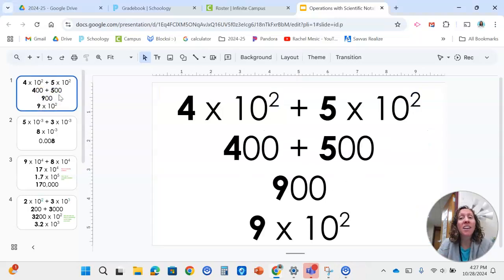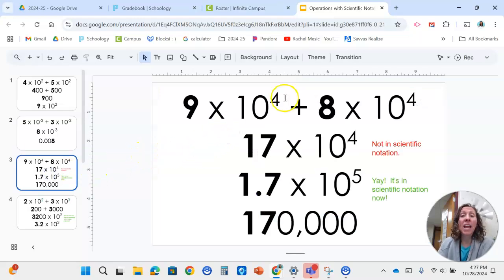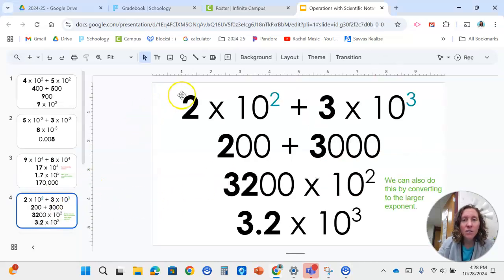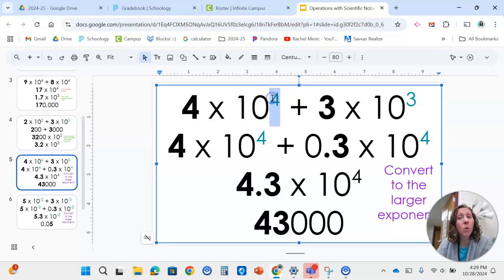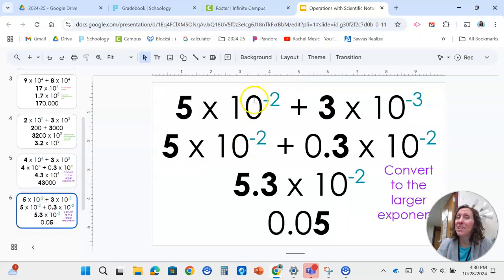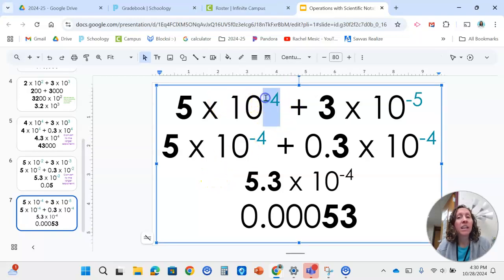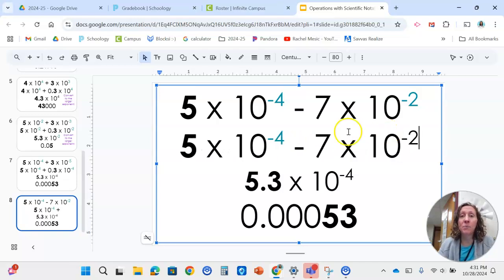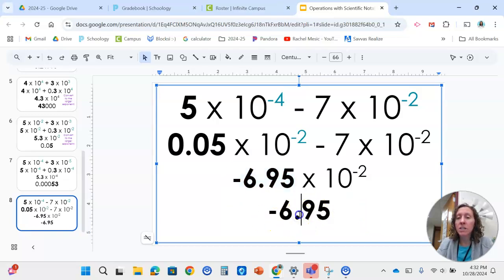Adding Subtracting Numbers in Scientific Notation